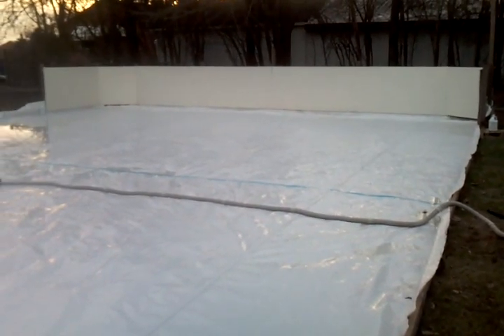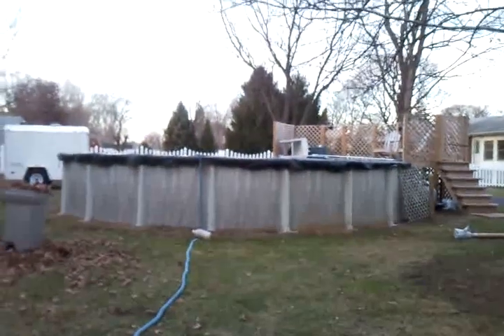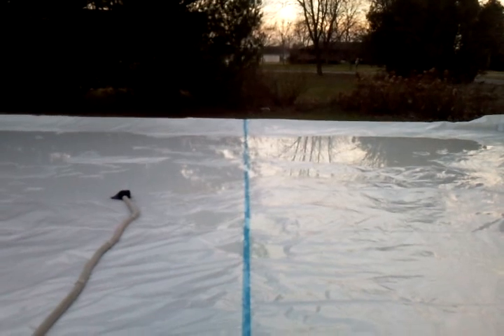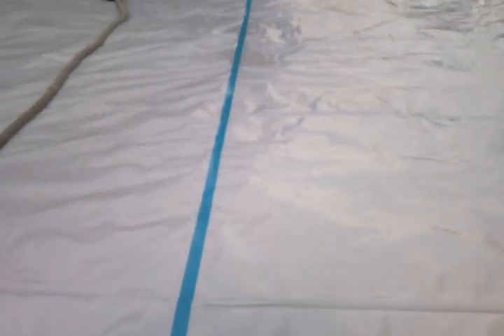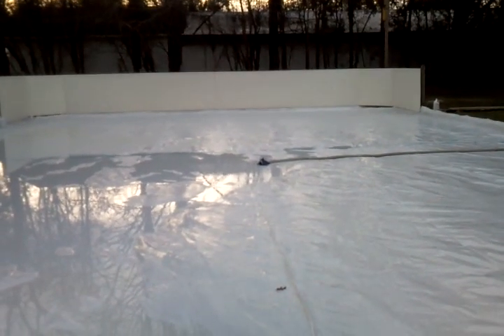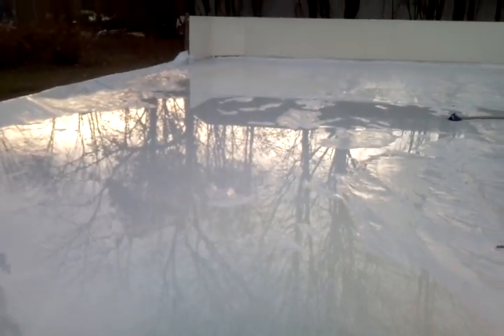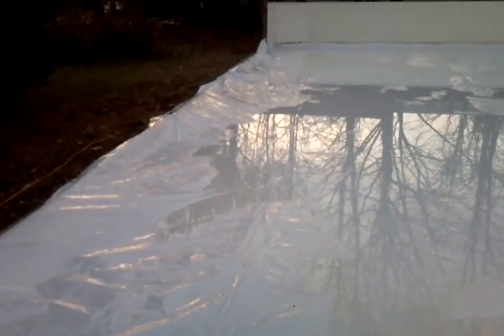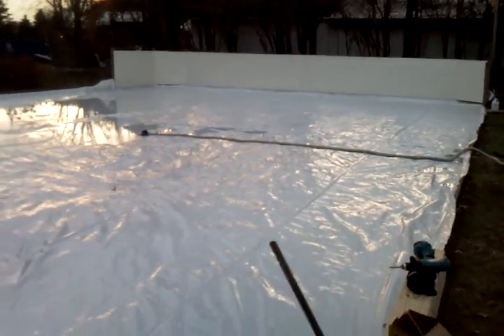Backyard Hockey/Ice Skating Rink - 2010-11 First Fill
My lessons learned from last year were put to good use and putting up the rink was much easier this year.  In fact, it was so much easier that I had time to build boards and a bench.